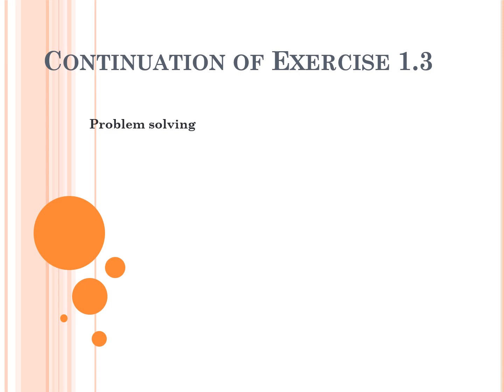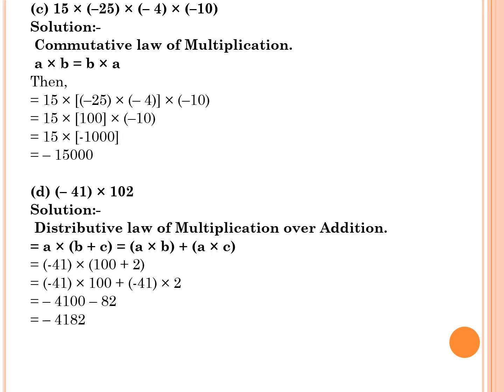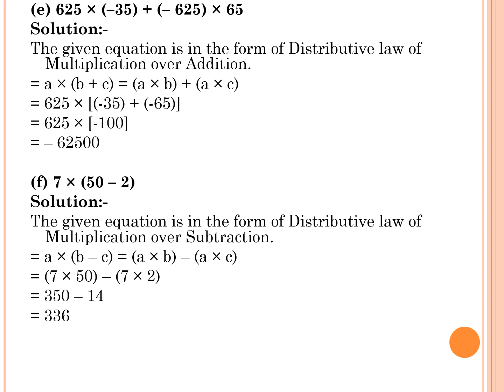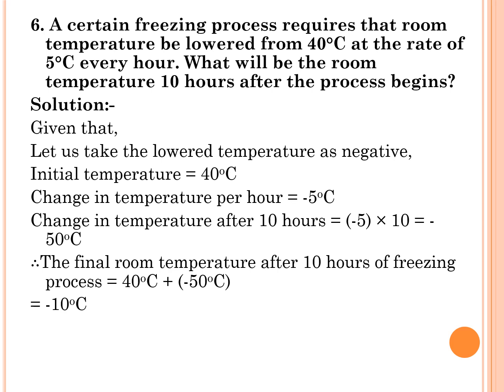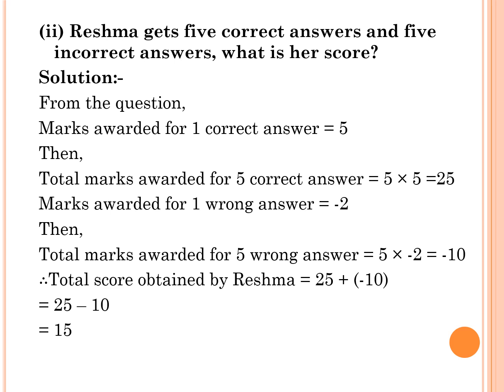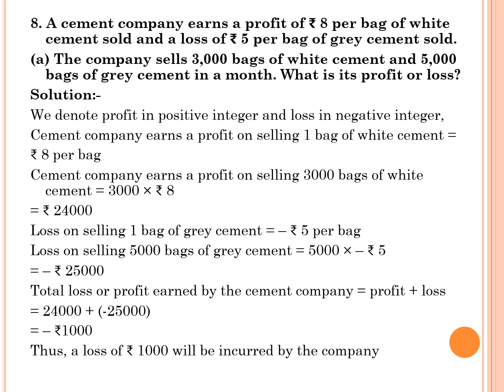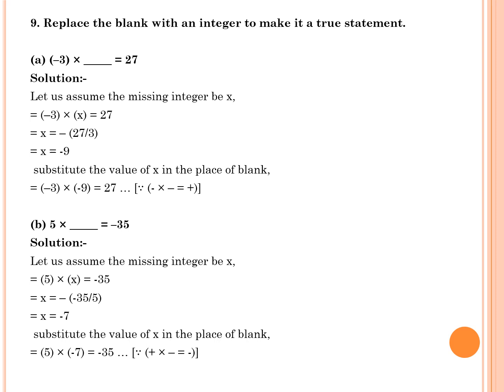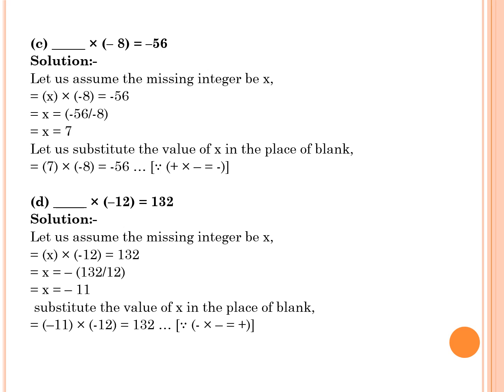Continuation of Exercise 1.3 NCERT Class 7 Mathematics Chapter 1 Integers By Prerana Akul (CPEMS)